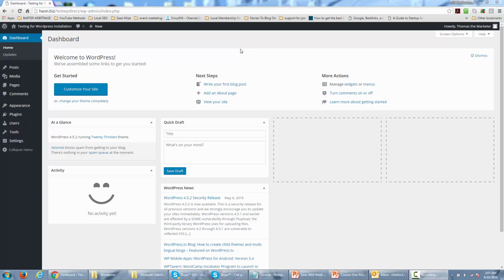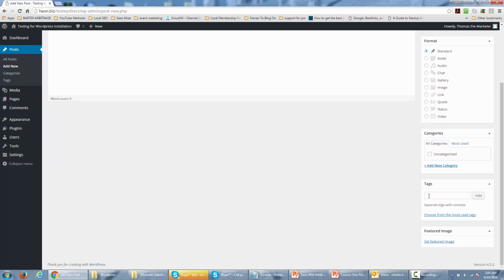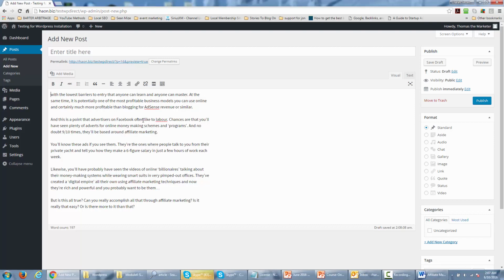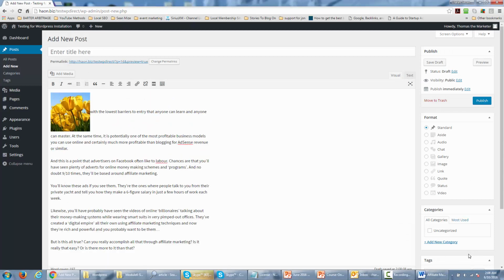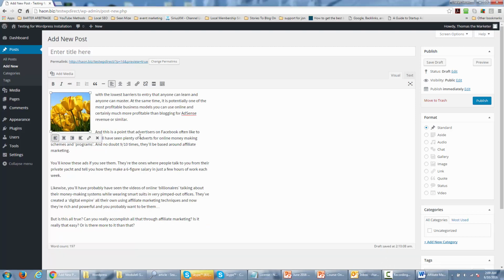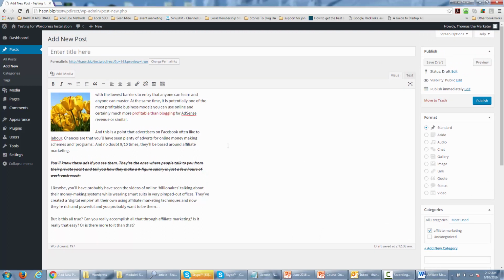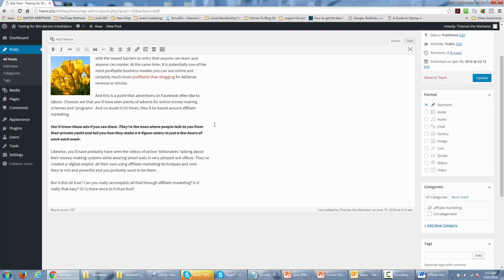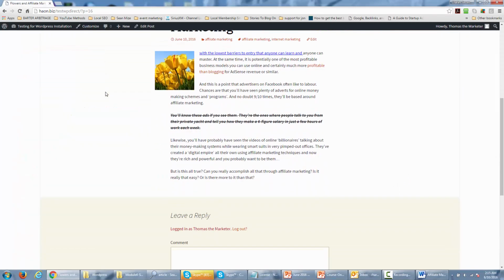How to Add a New Blog Post to Your WordPress Website.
Adding a new blog post is a fairly simple process. It is also one of the most important parts of maintaining your website. Follow along with our brief tutorial. Learn how to add a new blog post on WordPress and publish it on the web.

LET’S CONNECT!